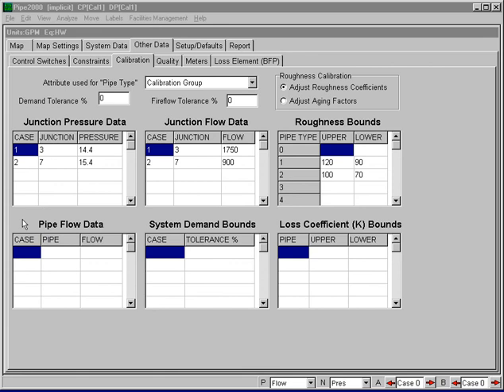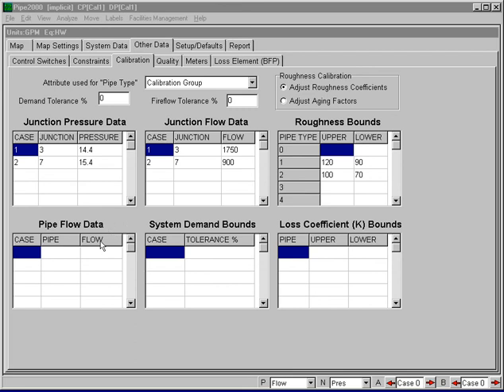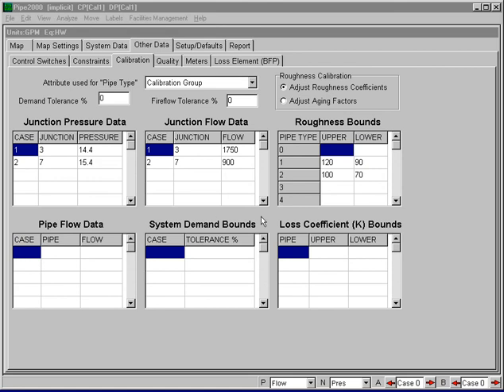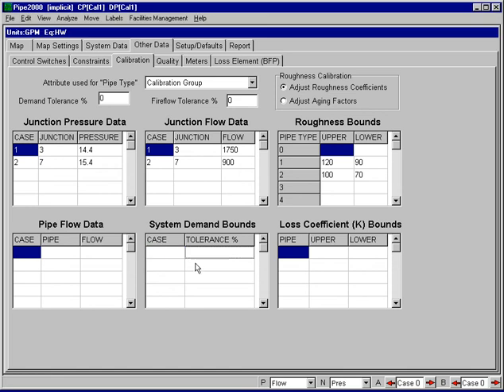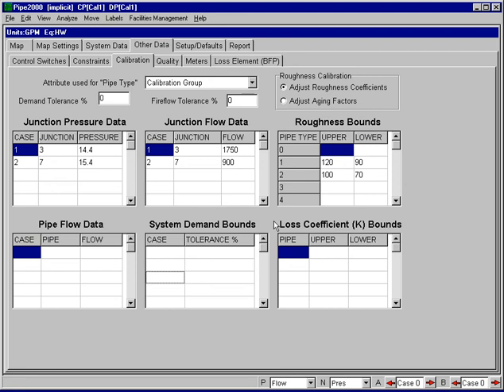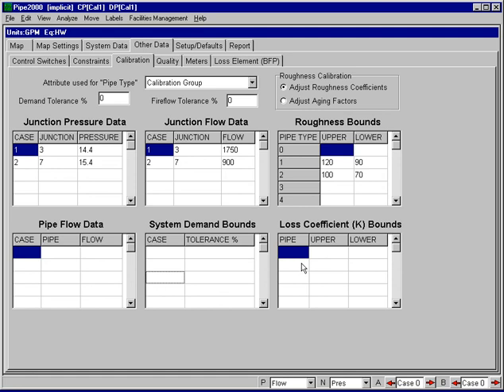Calibration 5 - Pipe Flows, Demand Bounds, Loss Coefficient (K) Bounds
This video reviews KYPipe Calibration Sub-Menus; Pipe Flow Data, System Demand Bounds (Demand Tolerance), Loss Coefficient (K) Bounds.